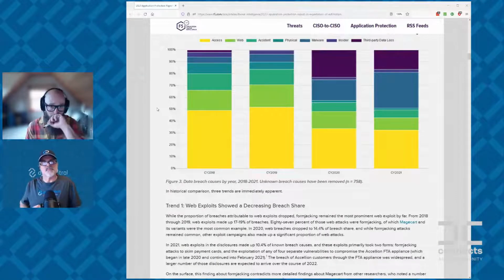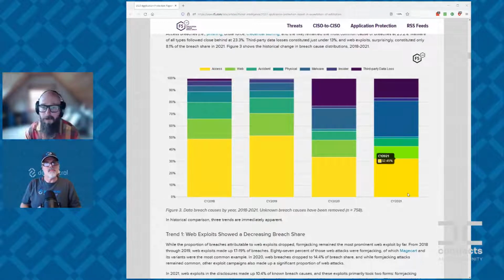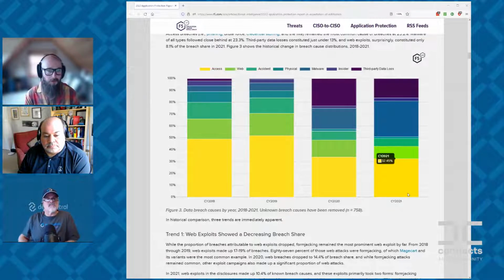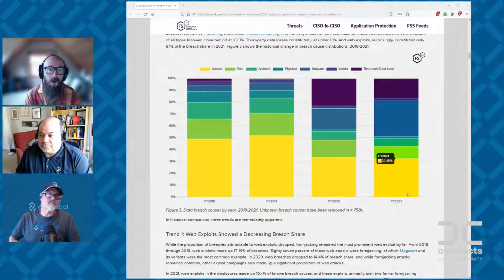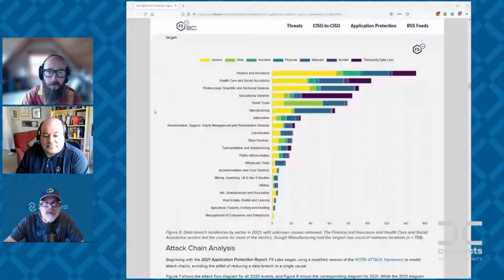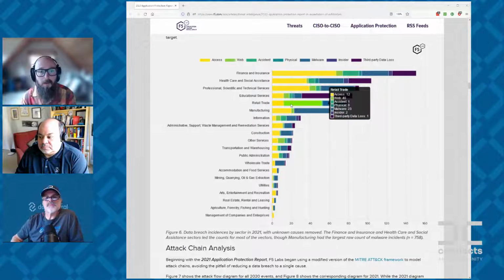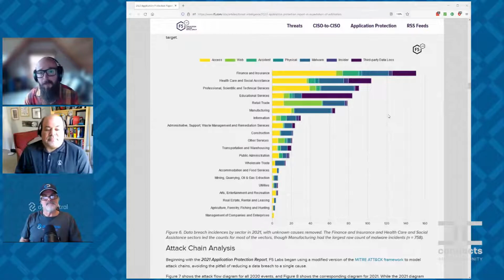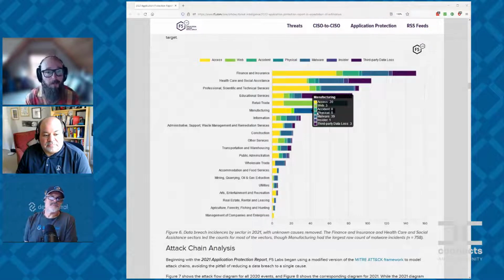Security Sidebar: F5 Labs 2022 Application Protection Report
F5 Labs Annual Application Protection Report is chock full of breach data, motivations, methods, and certainly provides some mitigations to help protect against such attacks. This year, ransomware and malware are at the top of the list. No surprise. What is a surprise is how they're being monetized. Join us Tuesday, March 8th 9:30 AM Pacific for Security Sidebar as Peter Silva welcomes F5 Labs Threat Researcher Sander Vinberg to dig into the 2022 Edition of F5 Labs Application Protection Report. Hope to see you Tuesday, March 8th. 9:30 a.m.